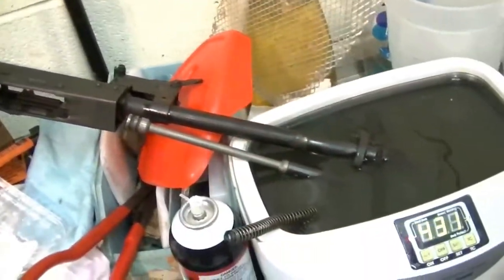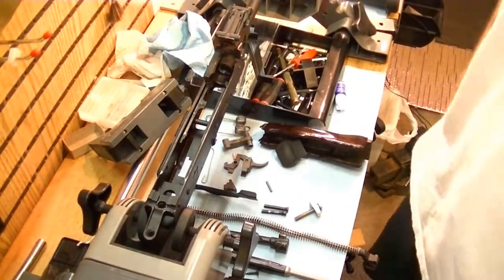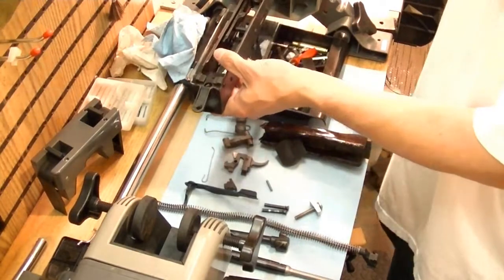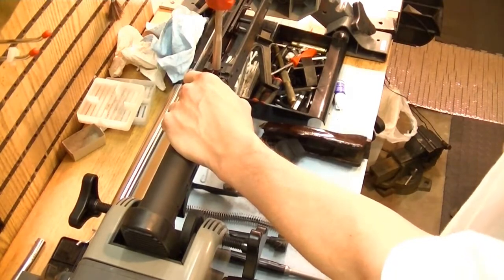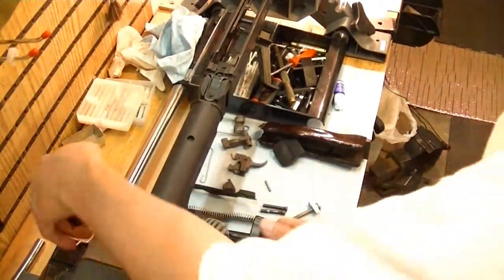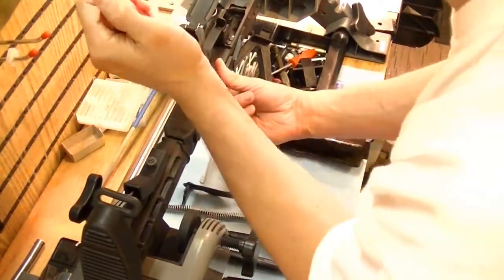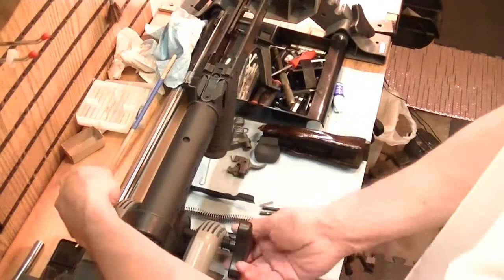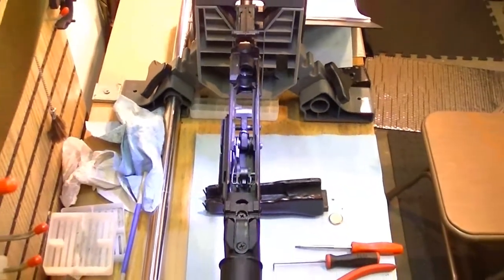AK47 (4of5) Teardown and FrogLube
Romanian AK47  Disassembly, FrogLube, and Resemble  Series.